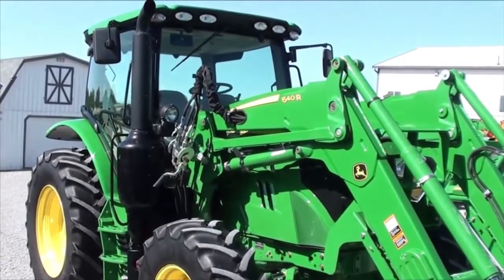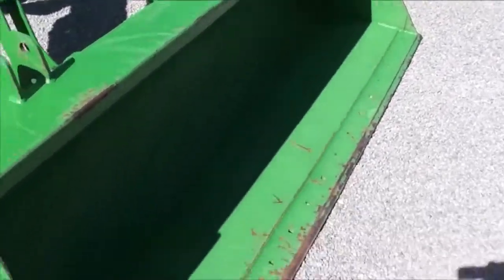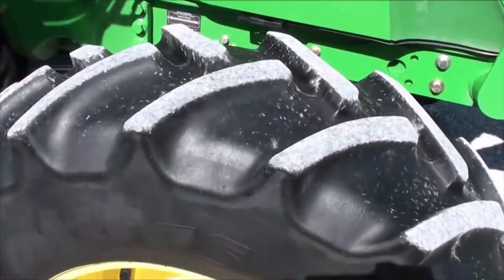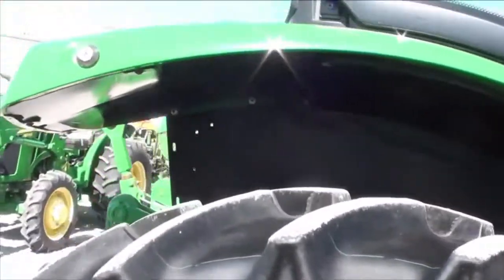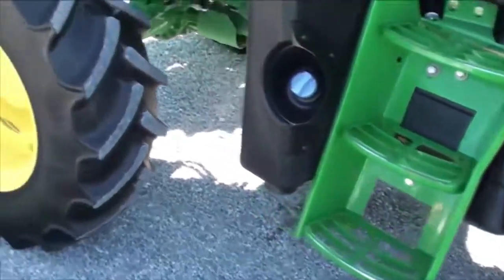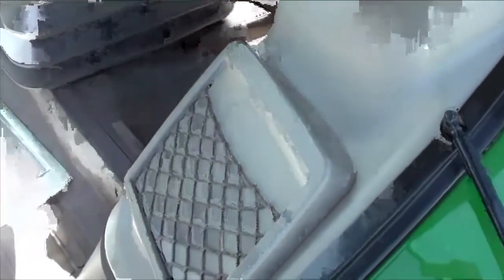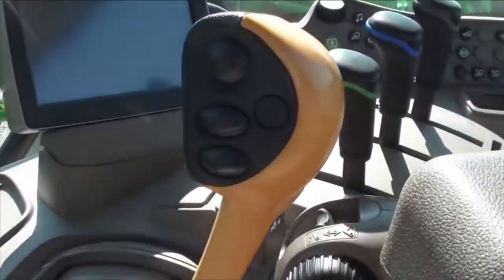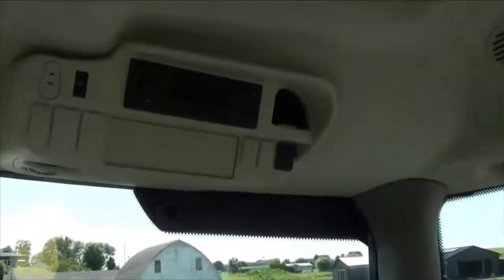2016 JOHN DEERE 6120R For Sale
Title: 2016 JOHN DEERE 6120R For Sale